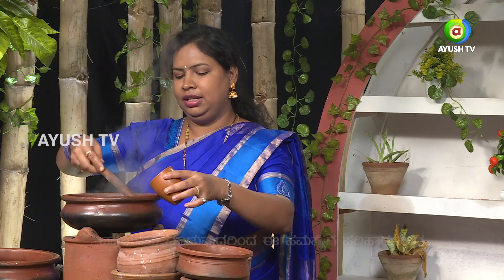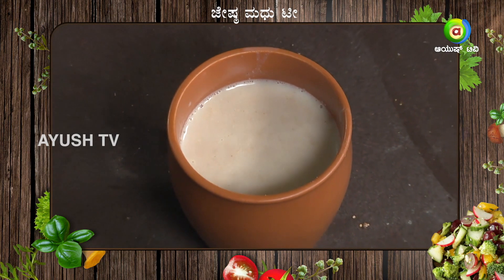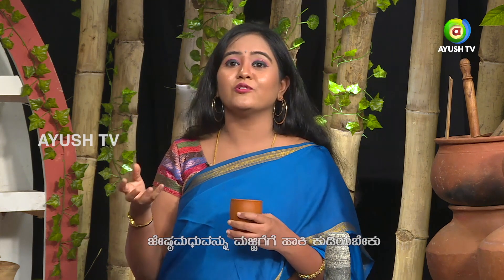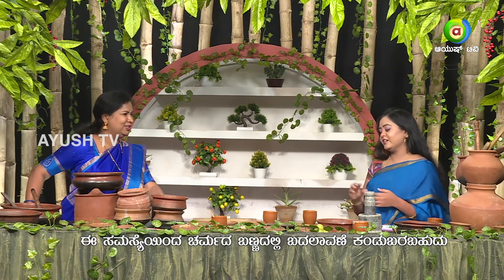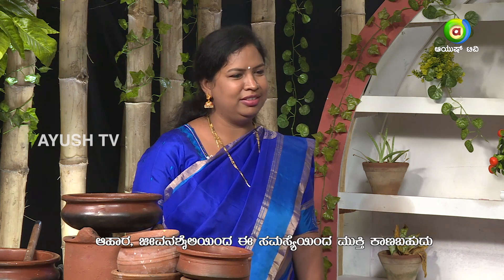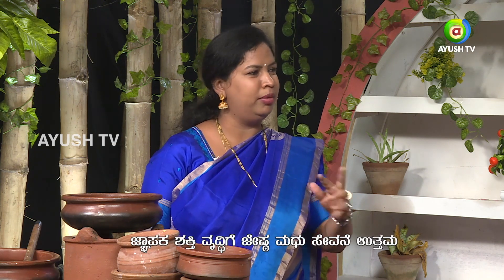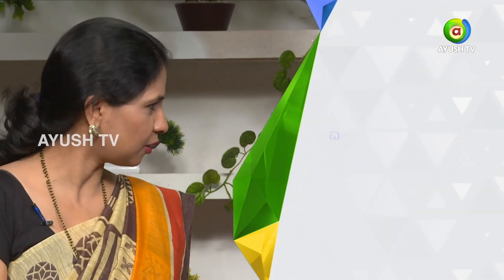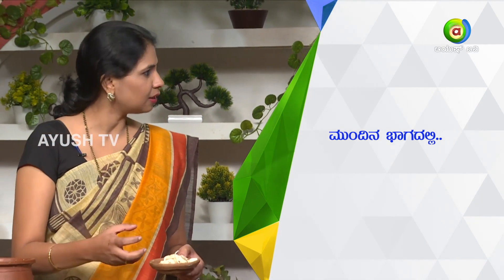Varicose Veins -2 |AAHARAVE OUSHADI | AyushTV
ವರಿಕೋಸ್ ವೆಯ್ನ್ಸ್ (ಉಬ್ಬಿದ ರಕ್ತನಾಳ) ಸಮಸ್ಯೆಗೆ 'ಜ್ಯೇಷ್ಠ ಮಧು  ಶೀರಪಾಕ' ಮಾಡಿಕೊಂಡು ಸೇವಿಸಿದ್ದಲ್ಲಿ ಉಬ್ಬಿದ ರಕ್ತನಾಳ ಸಮಸ್ಯೆ ಕಡಿಮೆಯಾಗುತ್ತೆ. ಬೇಕಾಗುವ ಸಾಮಗಾರಿಗಳು:
ಹಾಲು,
ಶುಂಠಿ ಪುಡಿ
ಜ್ಯೇಷ್ಠ ಮಧು
ಹಿಪ್ಪಲಿ ಪುಡಿ

ಹಾಲಿನ ಪ್ರಮಾಣ ಒಂದು ಭಾಗ. ನೀರಿನ ಪ್ರಮಾಣ ಎರಡು ಭಾಗ. ಸ್ವಲ್ಪ ಶುಂಠಿ ಪುಡಿ. ನೀರಿನಂಶ ಹೋಗಿ, ಹಾಲಿನಂಶ ಉಳಿಯುವ ತನಕ ಕುದಿಸಬೇಕು.